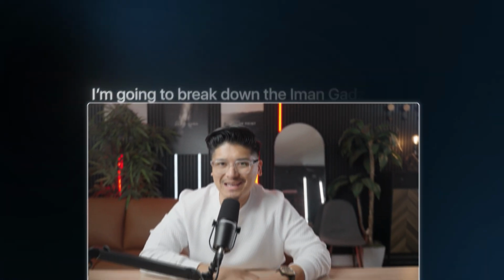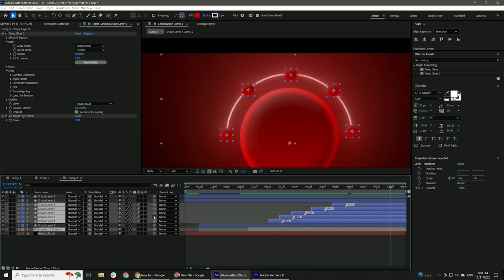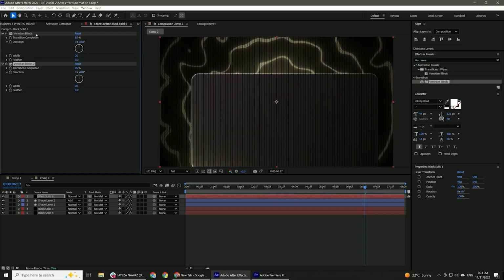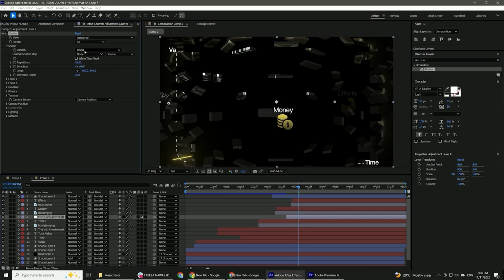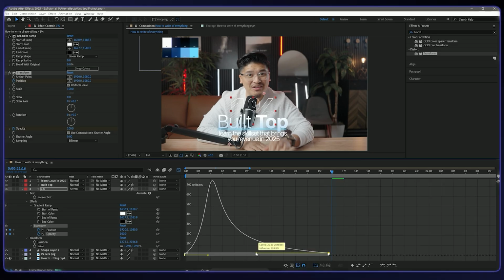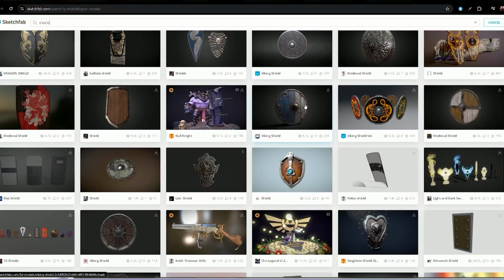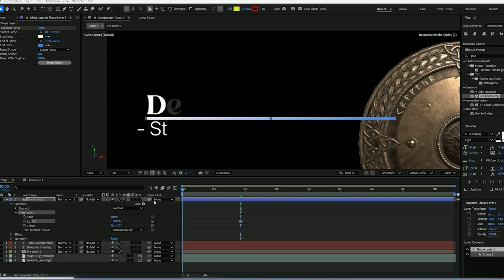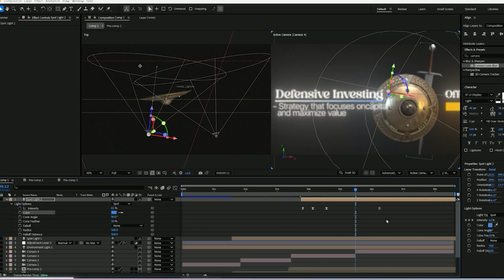Learn How to Edit like Iman Gadzhi In 27-Minute Masterclass (Step-by-Step)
In this full 27-minute mini-course, I’m breaking down the Iman Gadzhi editing style step-by-step — from snappy 2D motion, 3D scenes, gradient lighting and dynamic After Effects workflow.

If you’ve ever wondered “How do editors make those insane Iman Gadzhi animations?” — this is the complete breakdown you've been searching for.

We’ll build everything from scratch:

✔ 2D panels & shapes
✔ Gradient lighting
✔ Deep glow & turbulence effects
✔ Graph animations & line motion
✔ Advanced 3D scenes inside After Effects
✔ Camera moves, jump cuts & environment lighting
✔ Slider-controlled number animation
✔ Full scene transitions
✔ Cinematic motion design workflow

This video is a full tutorial, perfect for editors working with:

• coaches
• agency owners
• entrepreneurs
• YouTubers
• short-form creators
• long-form Gadzhi-style content

🔥 WORK WITH US — Zainx Media
Zainx Media operates as your dedicated remote post-production team, offering:
• Podcast editing & mastering
• Video editing for online courses
• YouTube & short-form content
• Subtitles, color correction & audio cleanup
• Bulk content repurposing & optimization
Partner with Zainx Media to scale your content without increasing your workload.
👉 Start now (Fill this form):
⏱️ TIMESTAMPS
00:00 – Intro
00:38 – Understanding the Iman Gadzhi Style
01:20 – Creating the Background (Gradient + Contrast)
02:44 – Building the Main Circle Animation
05:10 – Adding Glow, Stroke & Smooth Motion
06:28 – Text Animation with Gradient Ramp
08:12 – 3 Layer Linking + 3D Setup
09:30 – Jump Cut Camera Movement
11:05 – Graph Animation (Trim Path + Dashes)
13:30 – Value & Time Text Animation
15:18 – Shape Lighting + CC Light Sweep
17:09 – Shatter Effect for Line-Hit Moments
19:00 – Camera Cuts + Movement Theory
21:40 – Text Styling + Transform Animation
23:12 – Flicker Effects & Scene Polish
24:40 – 3D Icon Animation + Slider Expression
26:00 – Building the Final 3D Environment
27:10 – Final Camera Movement + Env Lighting
27:28 – Outro + What’s Next